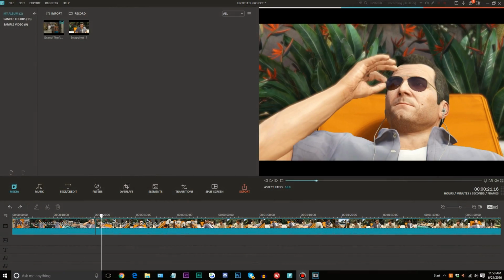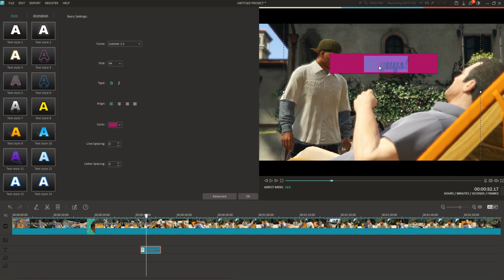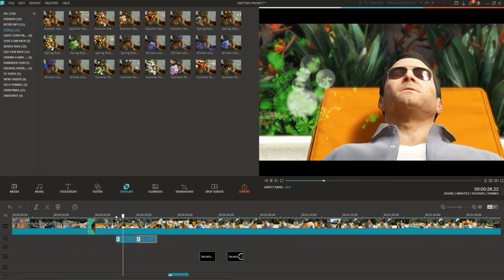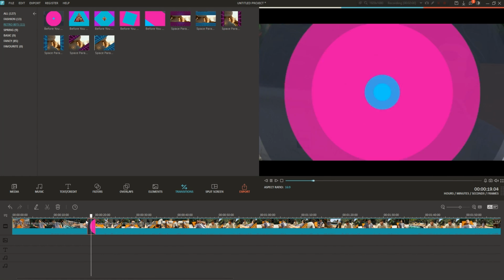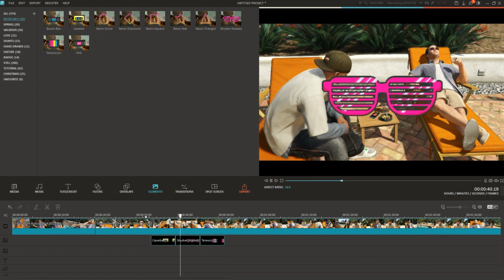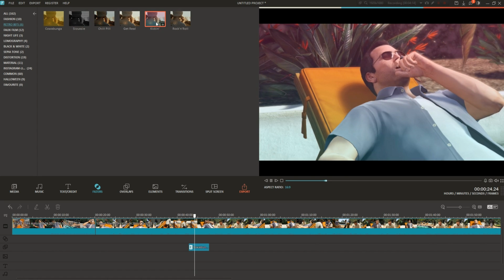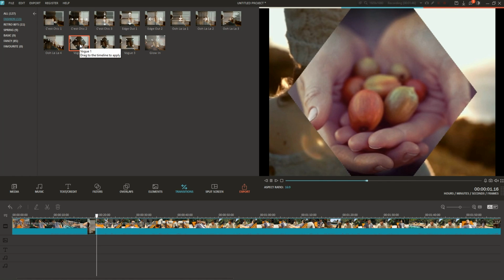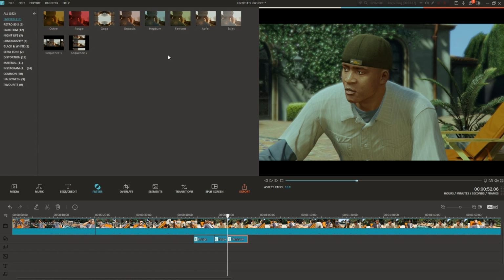The BEST Free Video Effects for Beginner to Create Amazing Gaming Videos 2016!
Filmora Video Editor - A easy to use video editor for beginners

Wondershare Video Converter Ultimate--Convert video and Download online video fast and easier

Filmora is a great program that allowed you to create professional by using their desktop editing software. Filmora is very easy to use and I love working with it.

In this video I showcase some of the new effect packs Filmora has added in with their new update as well as a few effect packs that are now available with the newly launched Filmora Video Effect Store. Hopefully you guys enjoy this video :)

PROVE YOU READ THE DESCRIPTION BY COMMENTING